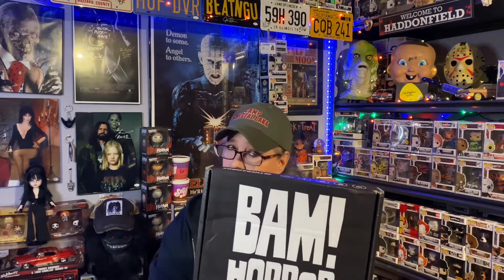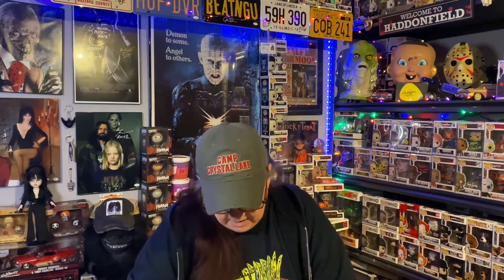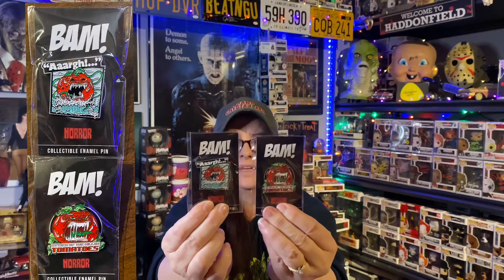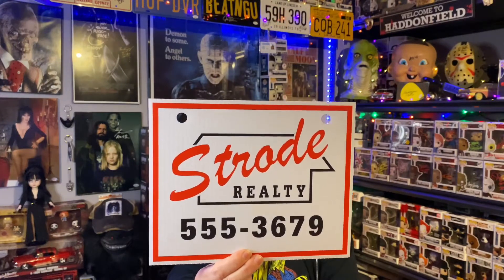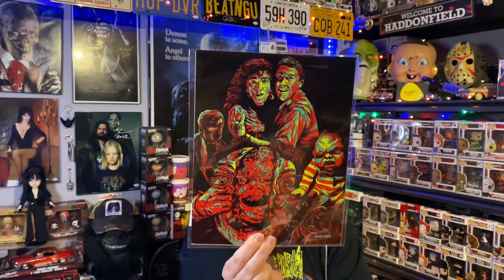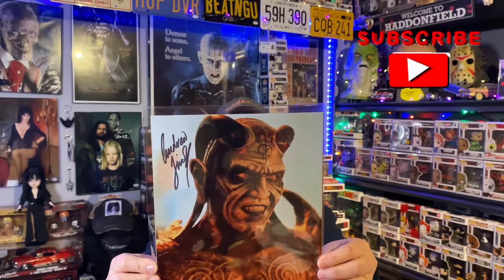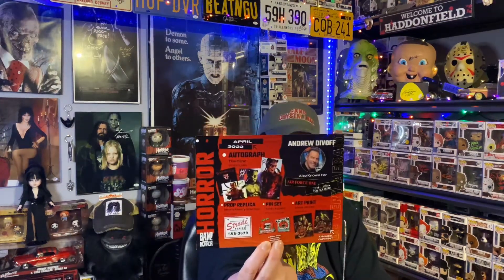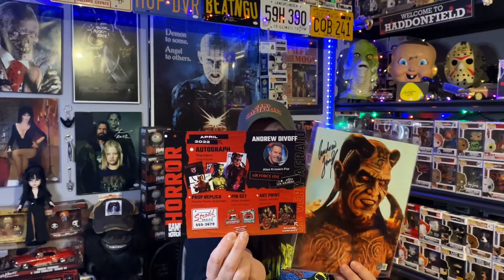Unboxing Bam Horror Box April 2022!! Great Autograph!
Did you enjoy this video? I unbox subscription horror boxes and other mystery boxes, funkos, diecasts and other horror items. I put lots of items that I get out of these boxes on eBay.

My eBay